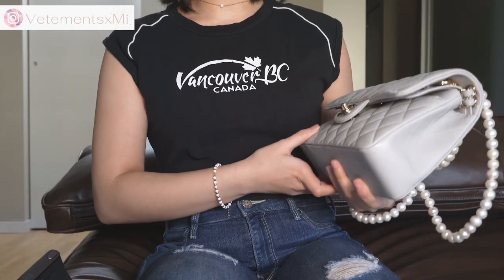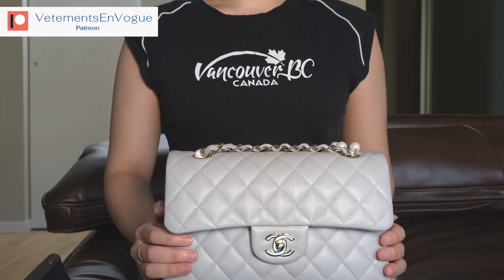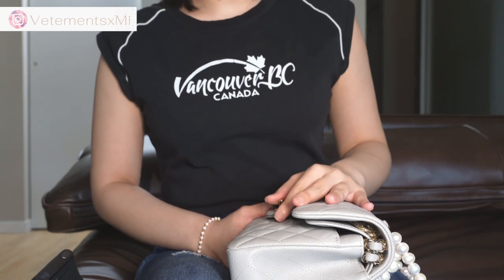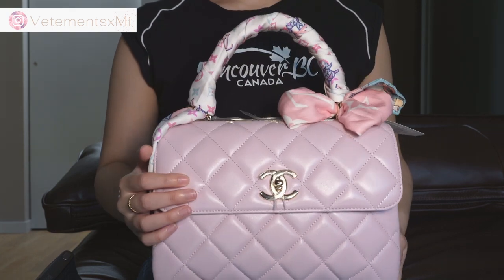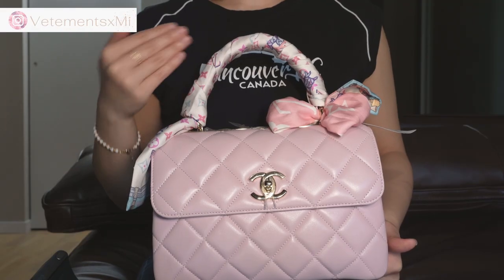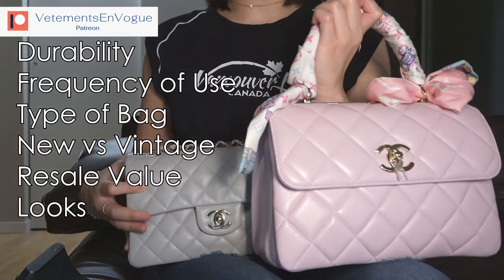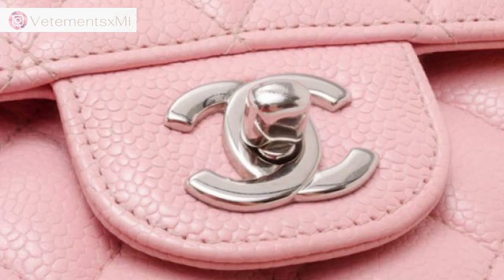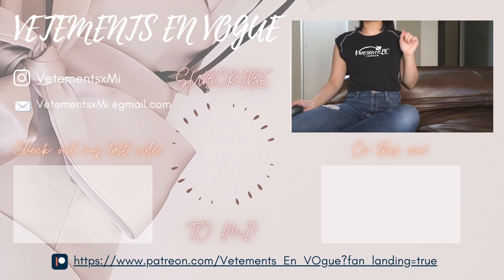👜 CHANEL 101: WATCH THIS BEFORE YOU BUY! (Ultimate Guide on Chanel Lambskin vs Caviar ) Pros + Cons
Chanel lambskin vs caviar is a tough call. Which leather should you buy? Watch this before you buy! If you want to know the differences between Chanel lambskin vs caviar, matte vs shiny lambskin and caviar, and vintage vs new leather of both, then this is the ultimate guide for you! I'll be showing the caviar on my 21A classic flap vs the lambskin of my 21S Trendy CC; stick around to the end of the video because I also include tips for which is better for certain types of occasions.

Other videos you might like:
👉💖 WE HEART THIS! Critiquing the CHANEL SPRING SUMMER 2022 FASHION SHOW (Chanel No 5 perfume bag!)

Timestamps:
00:00:31 - Caviar (Shiny or Matte?)
00:03:22 - Pros to Caviar
00:05:13 - Cons to Caviar
00:07:12 - Lambskin (Vintage or New?)
00:10:53  - Pros to Lambskin
00:12:32 - Cons to Lambskin
00:14:01 - Which should YOU buy?